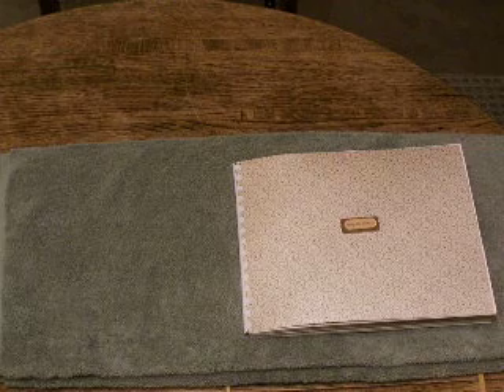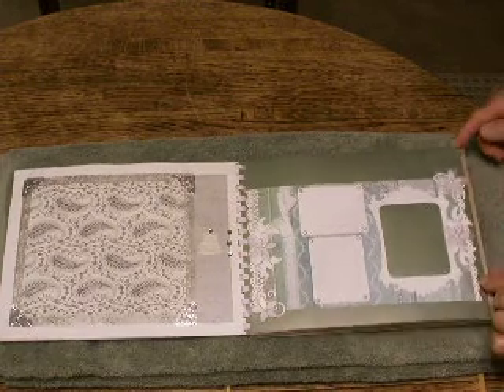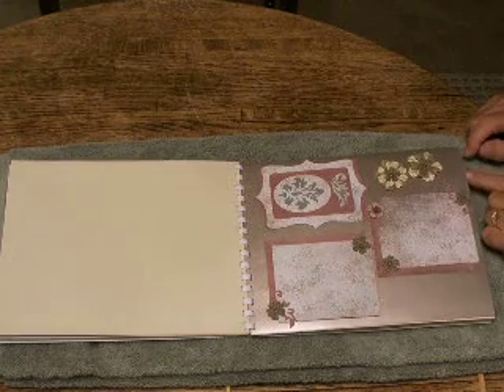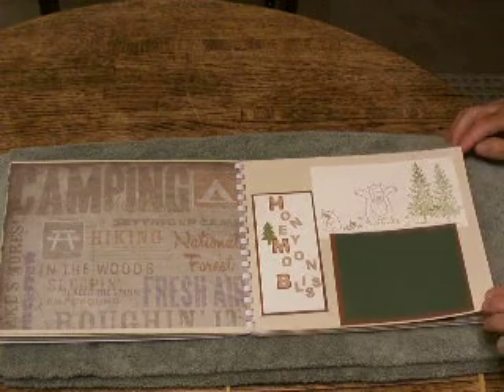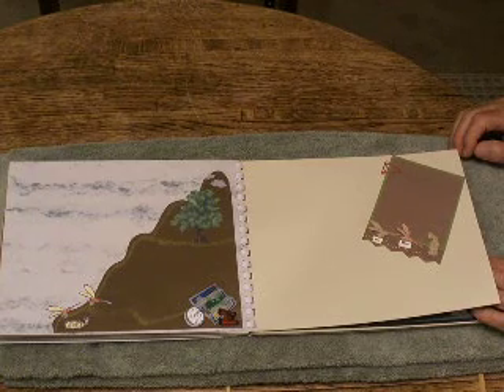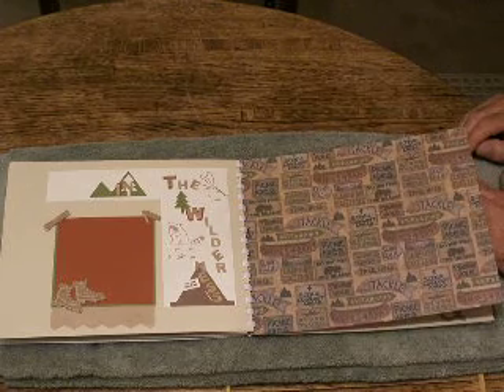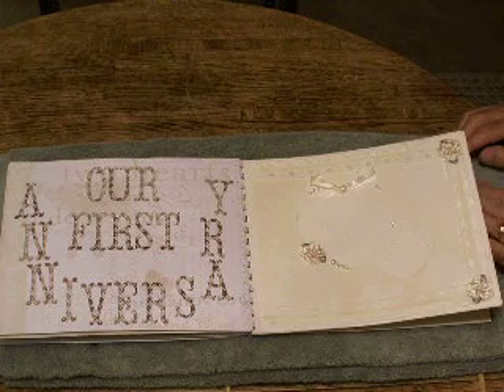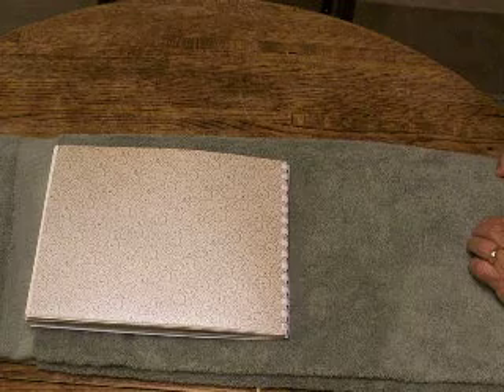StampinSher Scrapbook 3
This is the third scrapbook of my completed project.  A one year celebration!
8-1/2 x 11 inches are the measurements of the scrapbook, nothing is typical.
Made with the help of my friends from all over our country!
Special thanks and big hugs to my dear six girlfriends who contributed their talents so eagerly and lovingly.